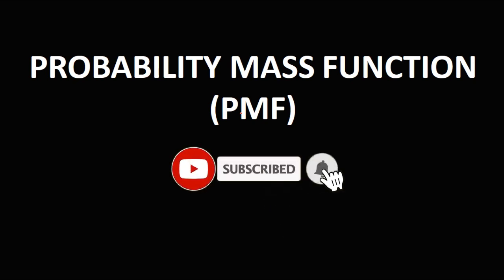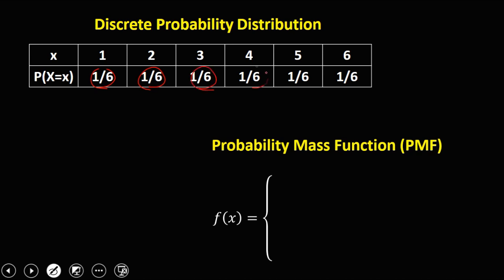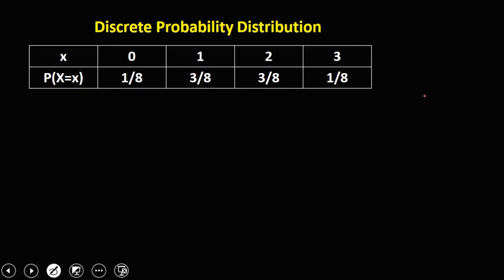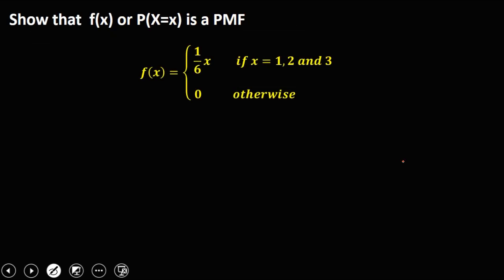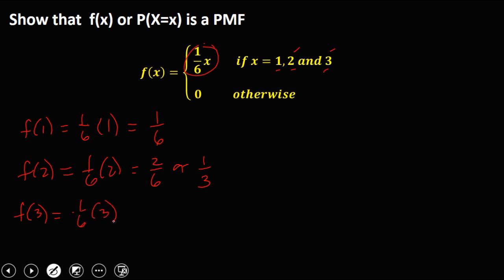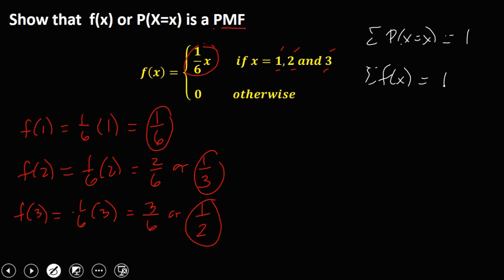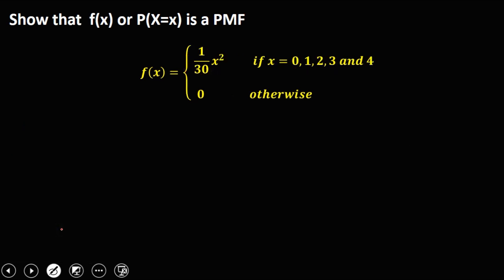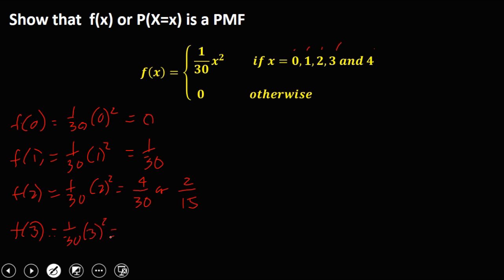THE PROBABILITY MASS FUNCTION (PMF)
- Probability mass function plays an important role in statistics. It defines the
probabilities for the given discrete random variable. It integrates the variable for the given random number which is equal to the probability for the random variable.